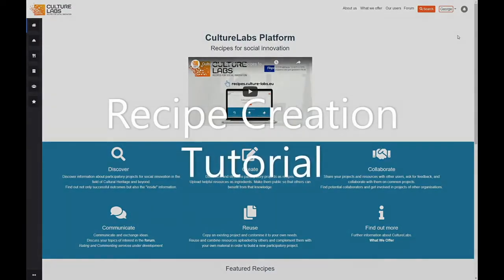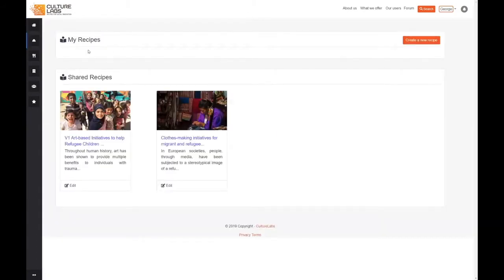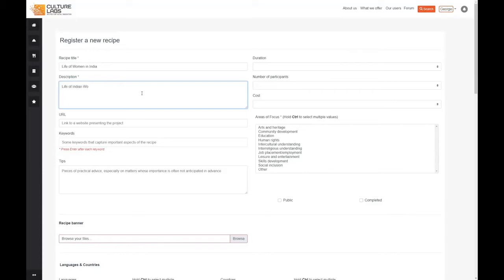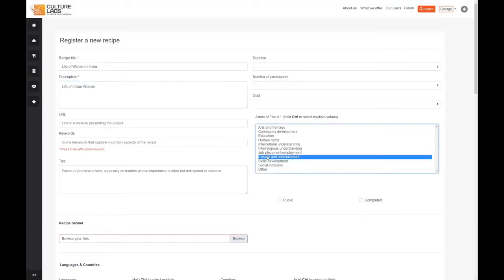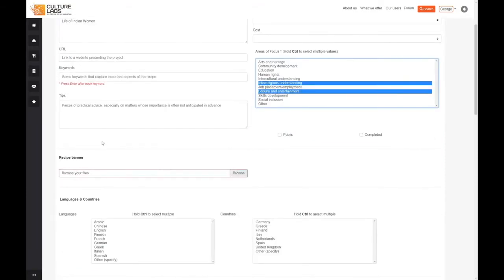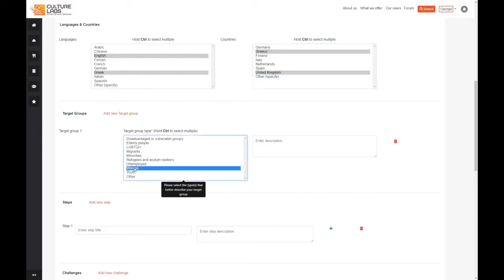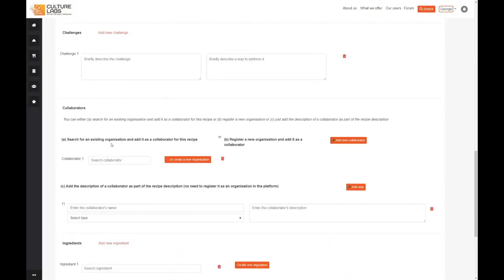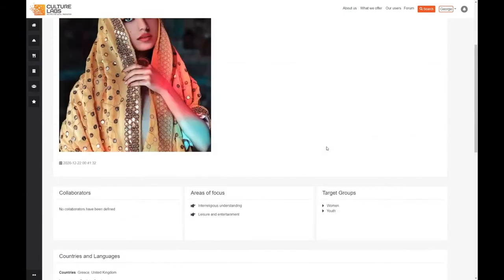How to create a Recipe on the CultureLabs platform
Tutorial #1
Video tutorial on how to use the CultureLabs platform: see how to create a Recipe.